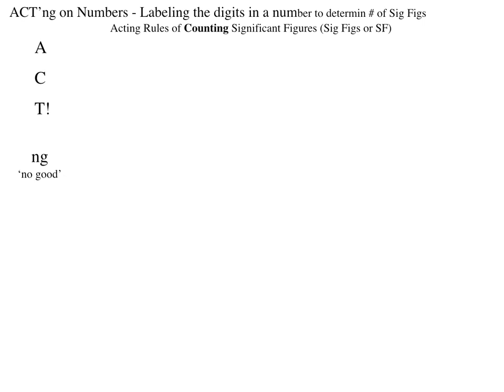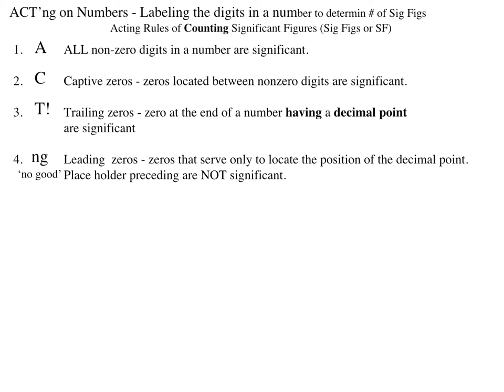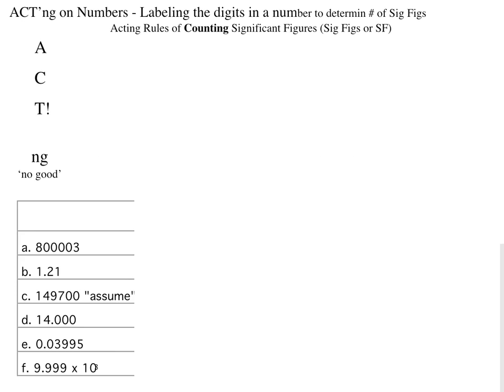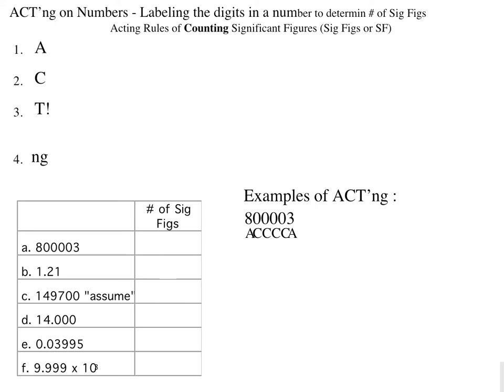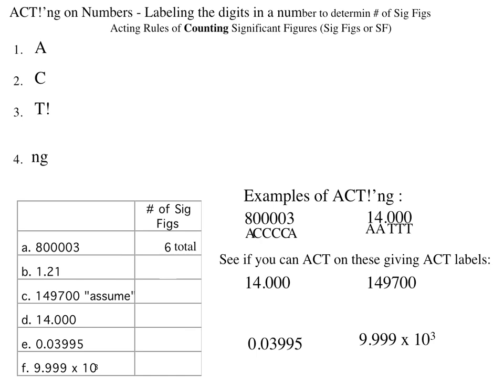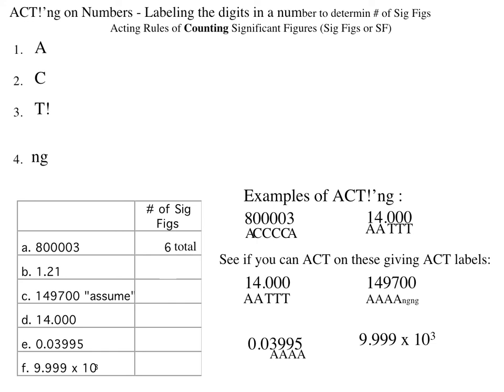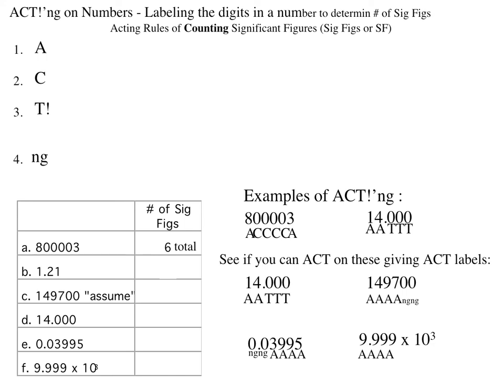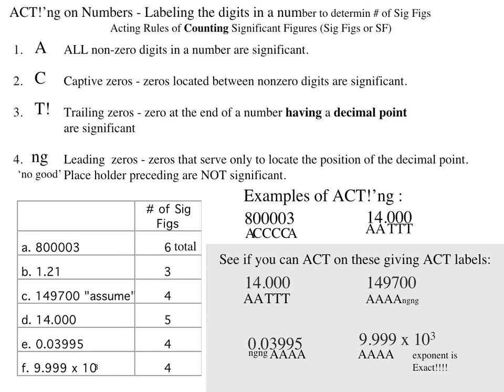SigFigs - ACT'ng on Numbers (click🔻SHOW More)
SigFigs - ACT'ng Handout ⬅ click on link.